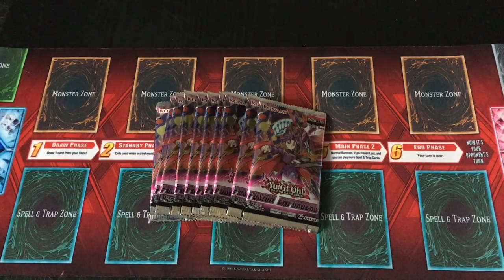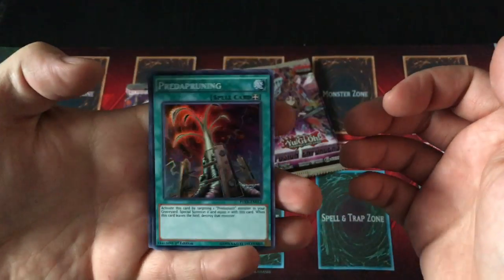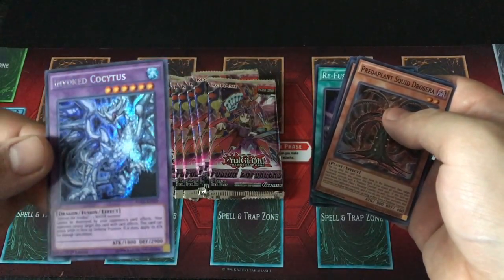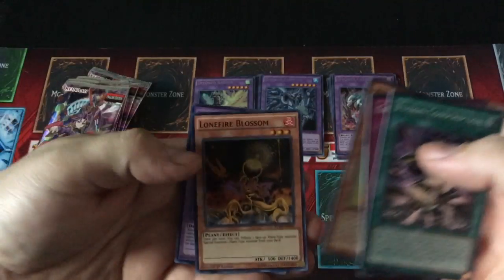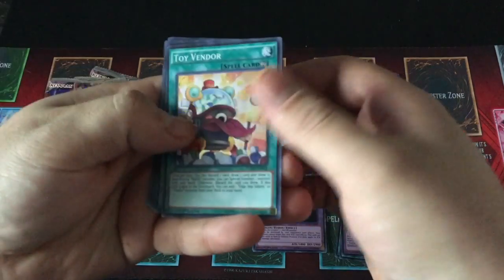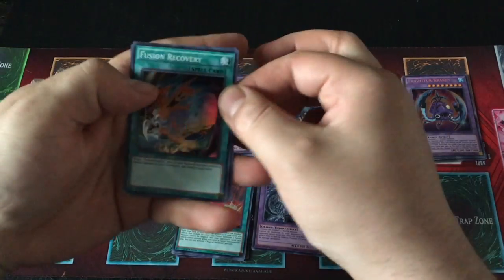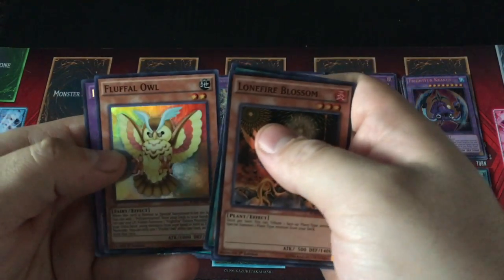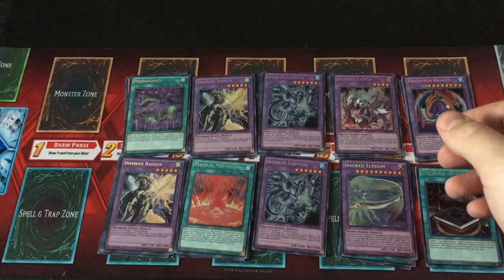Yugioh Fusion Enforcers 10 Pack Opening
Switching it up and opening some yugioh cards. finally!!